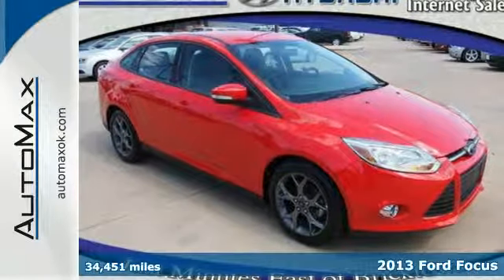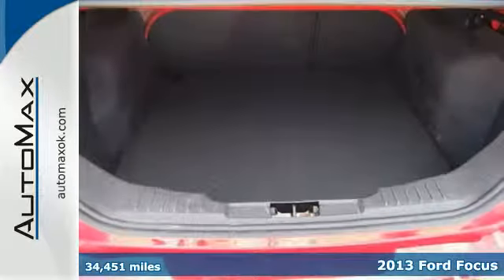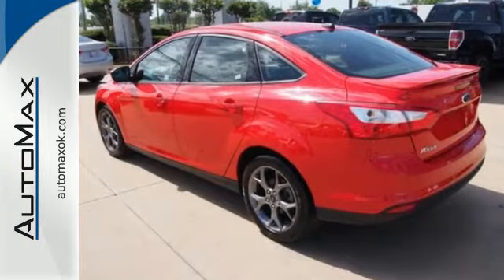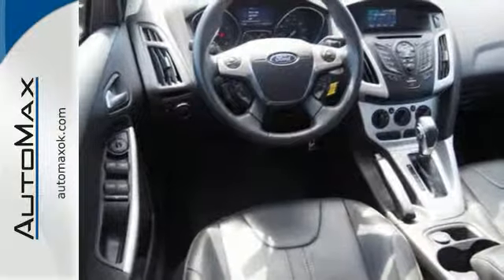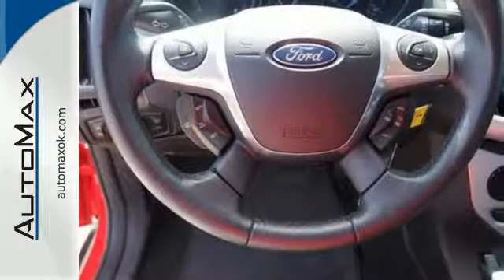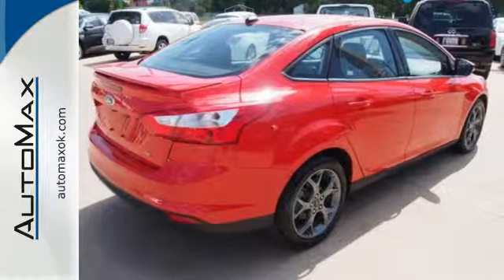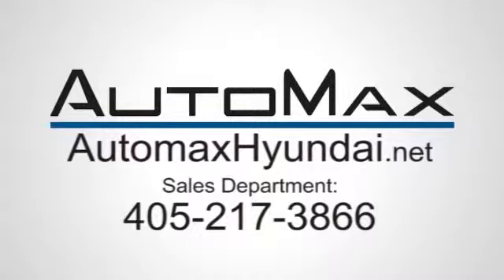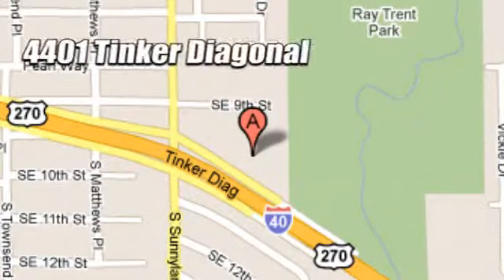2013 Ford Focus Oklahoma City OK Edmond, OK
Year: 2013
Make: Ford
Model: Focus
Engine: 4 Cylinder
Color: Race Red
Interior: Medium Light Stone
Mileage: 34451
Stock #: S8047
Race Red exterior and Medium Light Stone interior, SE trim. CARFAX 1-Owner, Excellent Condition. EPA 36 MPG Hwy/26 MPG City! iPod/MP3 Input, CD Player, Onboard Communications System, Aluminum Wheels, Head Airbag, Flex Fuel. READ MORE! OWN THIS FORD FOCUS WITH CONFIDENCE CARFAX 1-Owner. Qualifies for CARFAX Buyback Guarantee. KEY FEATURES ON THIS FORD FOCUS INCLUDE Flex Fuel, iPod/MP3 Input, CD Player, Onboard Communications System, Aluminum Wheels MP3 Player, Keyless Entry, Steering Wheel Controls, Child Safety Locks, Electronic Stability Control. SE with Race Red exterior and Medium Light Stone interior features a 4 Cylinder Engine with 160 HP at 6500 RPM*. Non-Smoker vehicle. FORD FOCUS: BEST IN CLASS A vehicle that's small and economical but also stylish, tech-focused, and fun to drive and that's what the 2013 Ford Focus is -The car connection.com Great Gas Mileage: 36 MPG Hwy. MORE ABOUT US No Gimmicks, No Games, No Hassles at AutoMax Hyundai in Del City! Contact Internet Sales today for VIP Appointments, pricing and vehicle availability. Additional rebates may apply. Pricing analysis performed on 7/28/2014. Horsepower calculations based on trim engine configuration. Fuel economy calculations based on original manufacturer data for trim engine configuration. Please confirm the accuracy of the included equipment by calling us prior to purchase.

Address:
4401 Tinker Diagonal St